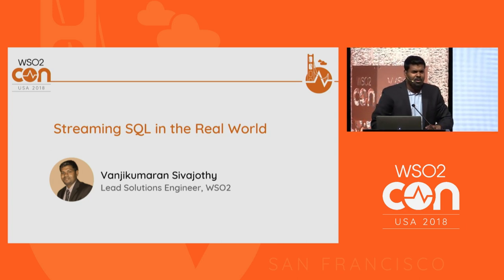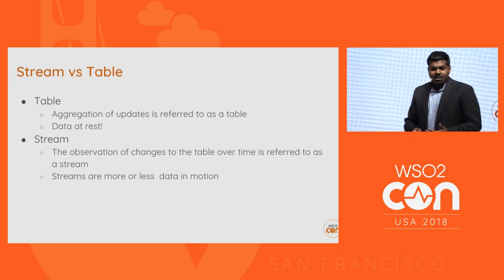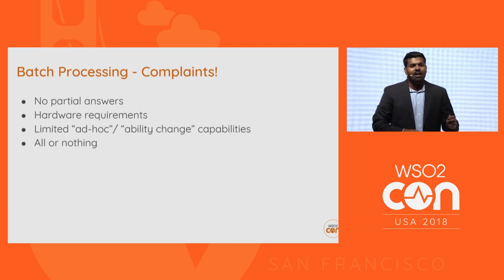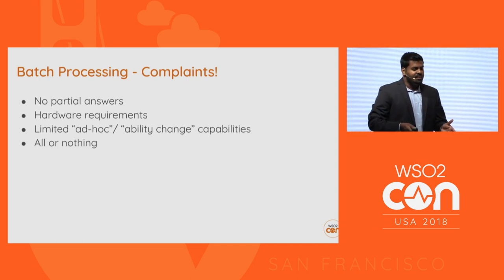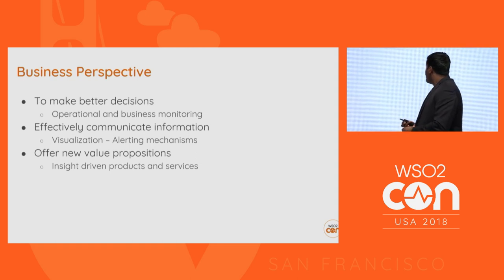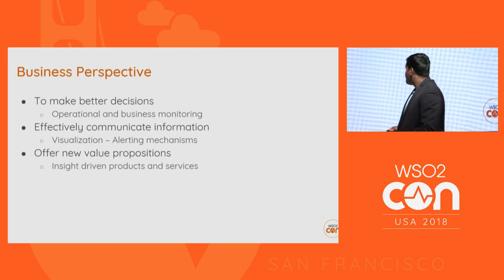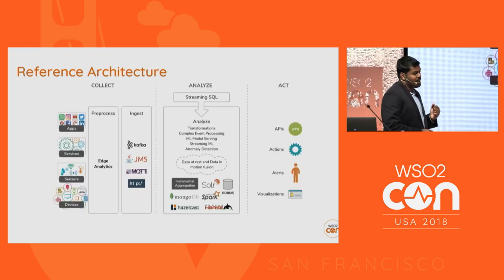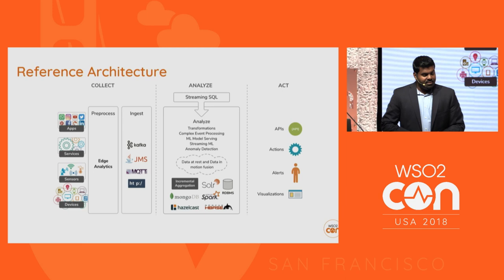Streaming Sql in the Real World, WSO2Con USA 2018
Vanjikumaran Sivajothy, Lead Solutions Engineer at WSO2 discusses, with examples, how steaming SQL has been heavily utilized to battle real-world challenges.